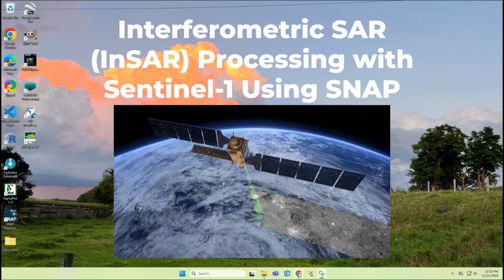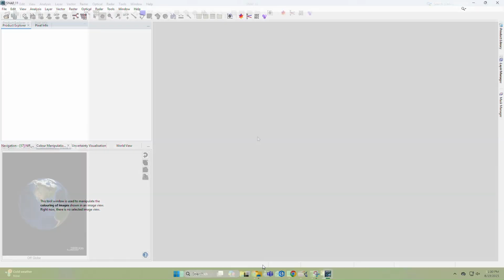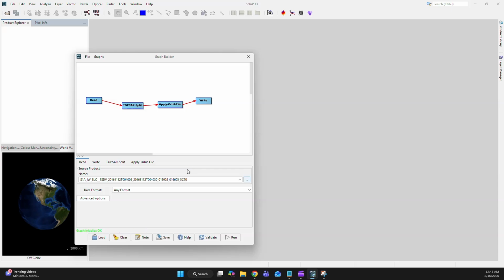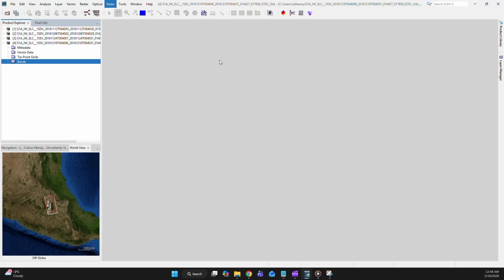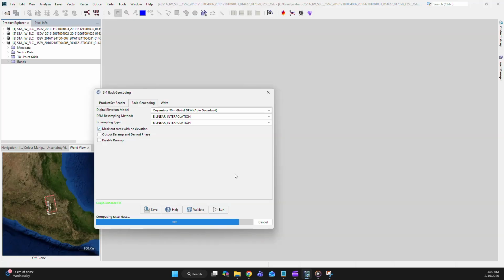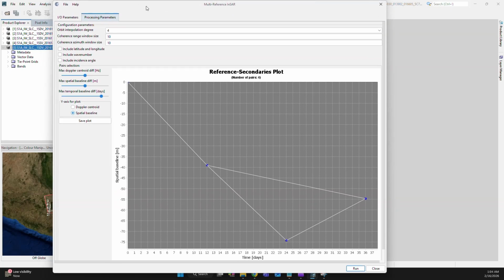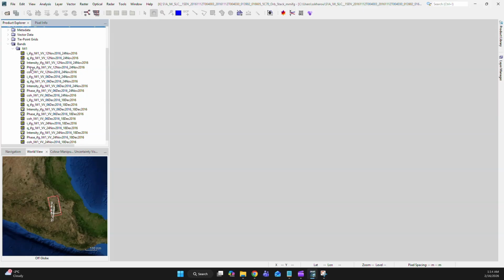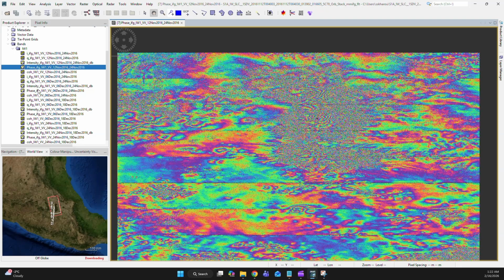InSAR Processing Tutorial (SNAP + Sentinel-1) for Beginners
Welcome back to another Remote Sensing Cookbook tutorial. Join us as we process Sentinel-1 data in SNAP!

File Names: "S1A_IW_SLC__1SDV_20161112T004003_20161112T004030_013902_016605_5C70.SAFE",
"S1A_IW_SLC__1SDV_20161206T004002_20161206T004029_014252_0170CD_AE2F.SAFE",
"S1A_IW_SLC__1SSV_20161124T004007_20161124T004031_014077_016B4D_686A.SAFE",
"S1A_IW_SLC__1SSV_20161218T004006_20161218T004031_014427_017650_F25C.SAFE"